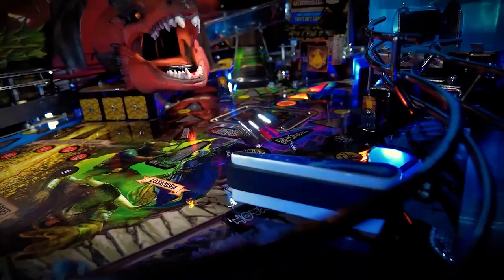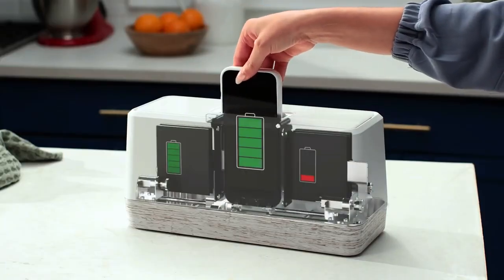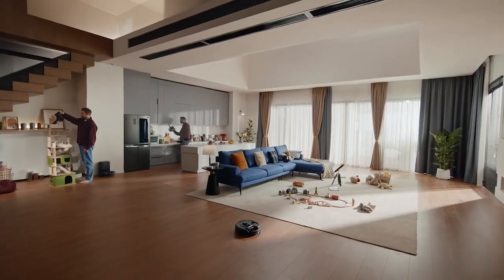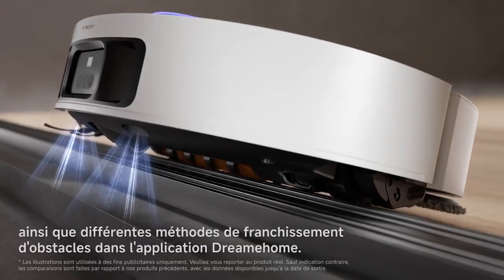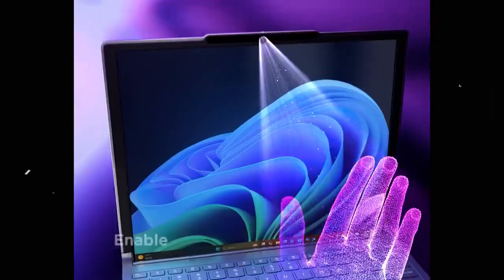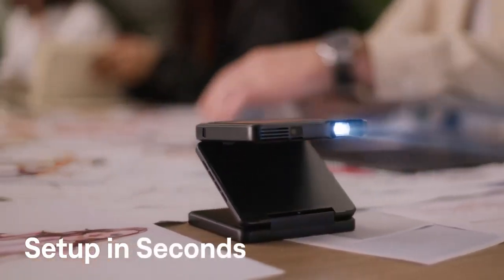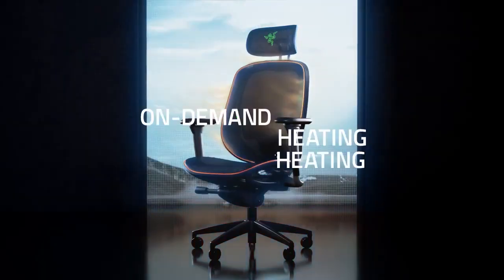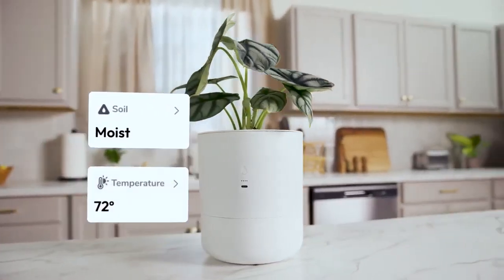15 Coolest New Technologies Of 2025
15 Coolest New Technologies Of 2025